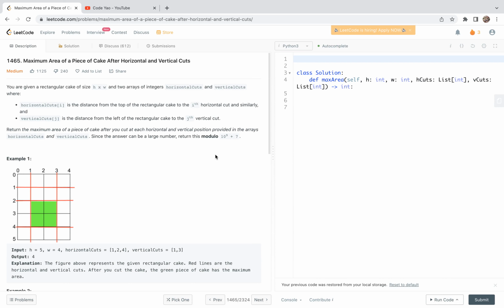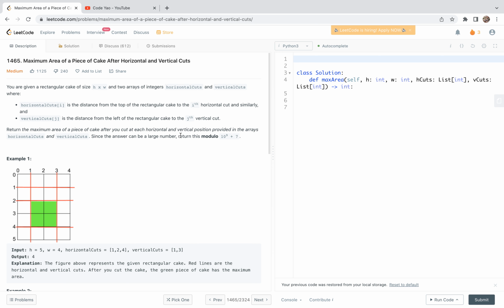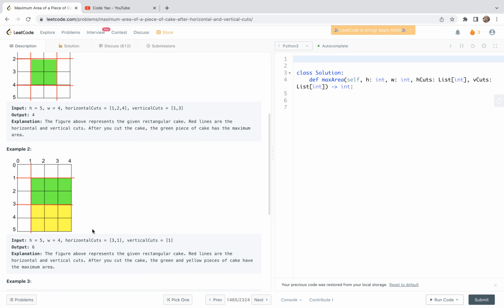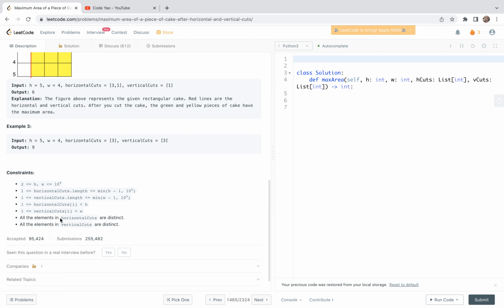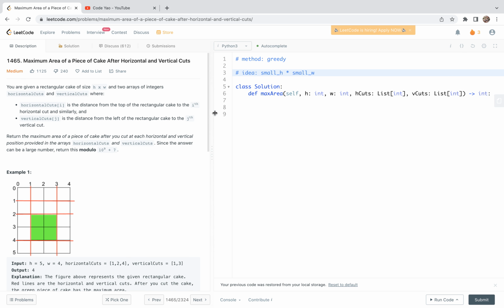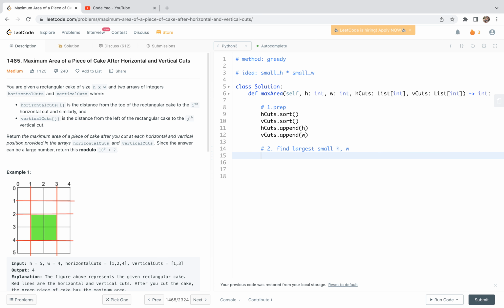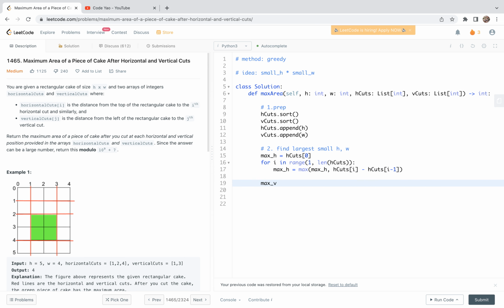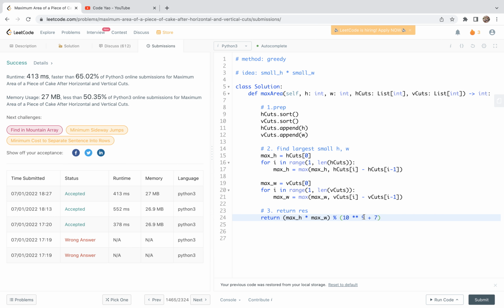Leetcode 1465. Maximum Area of a Piece of Cake After Horizontal and Vertical Cuts - sort and greedy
A sort and greedy solution to Leetcode 1465 - Maximum Area of a Piece of Cake After Horizontal and Vertical Cuts. Assume the two cut lists have length, m, n respectively, the time complexity is O(m * log(m)) + O(n * log(n)) + O(m) + O(n) due to sort operation and linear traversals, which is bounded by M * log M for M is the larger of m, n.